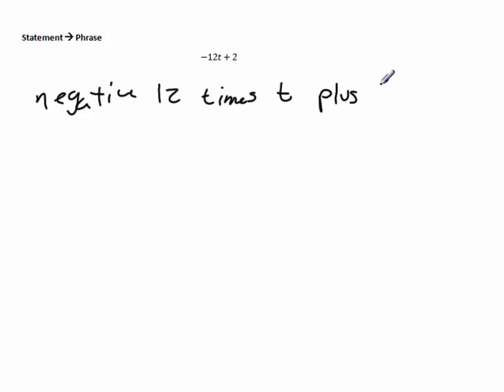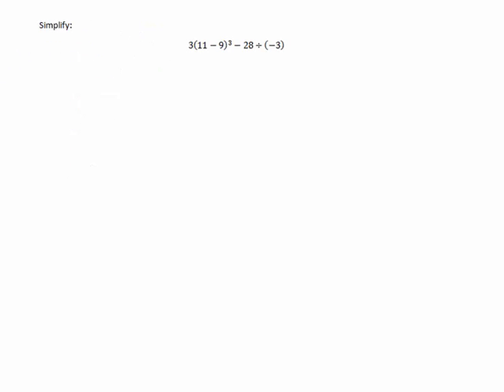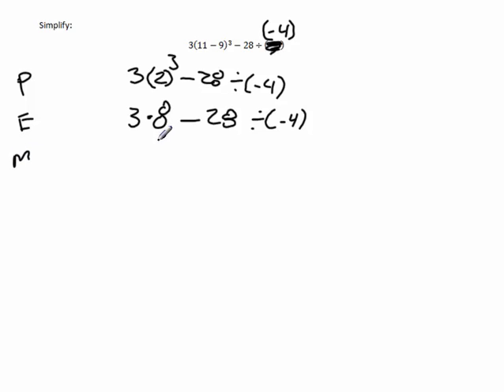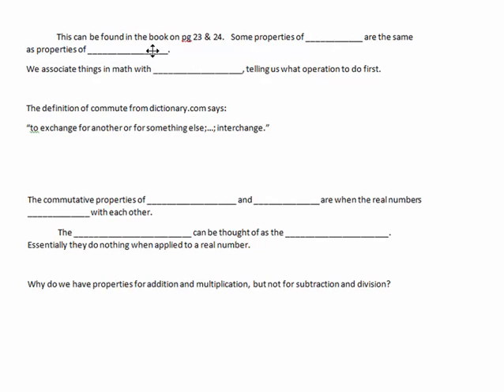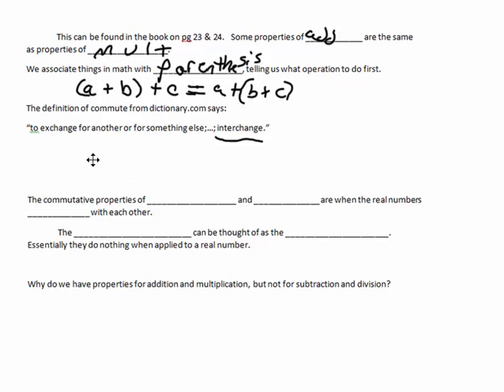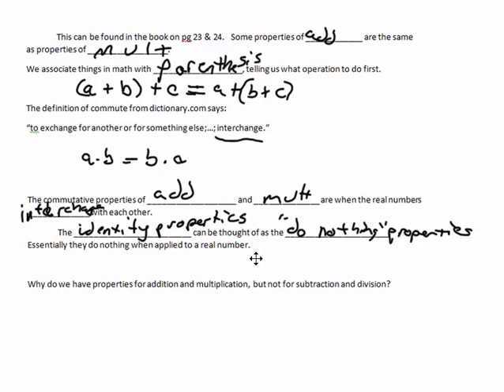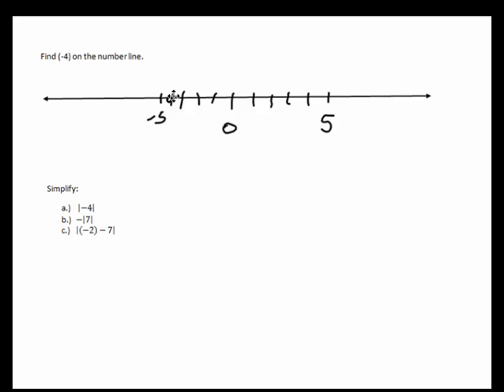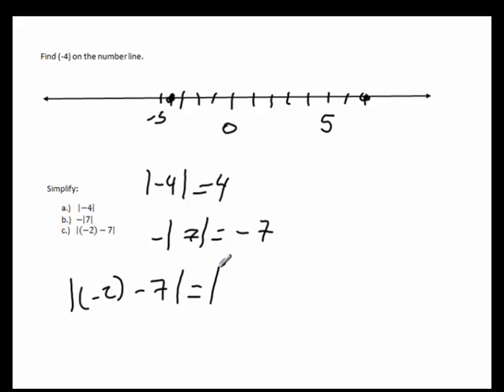Thornburg Algebra 1 Guided Notes pg 73 1-24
Guided Notes for pg 73 1-24